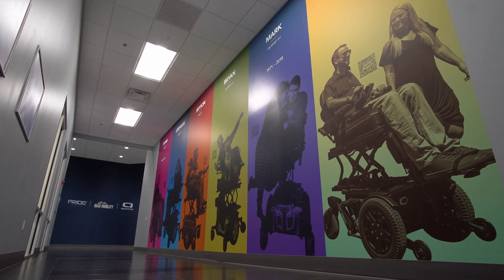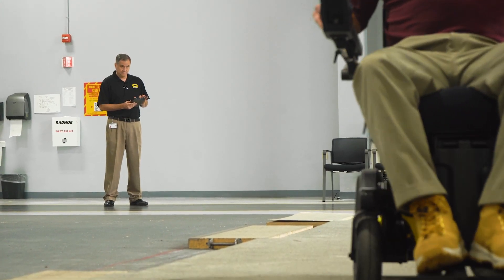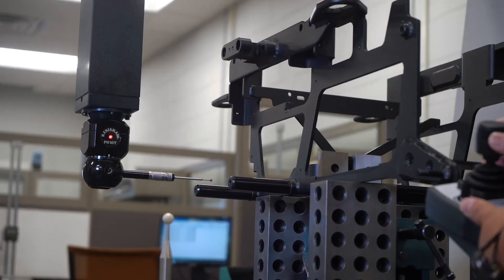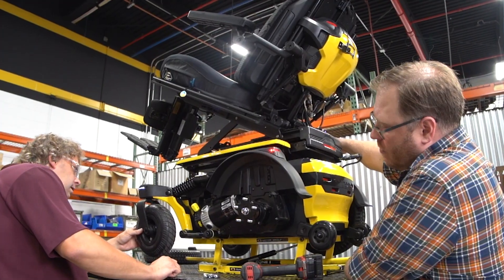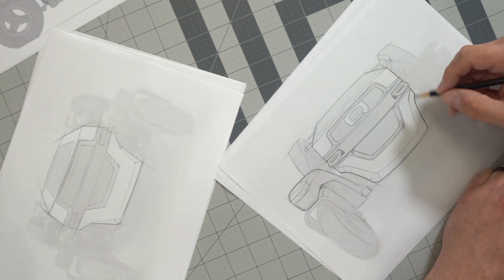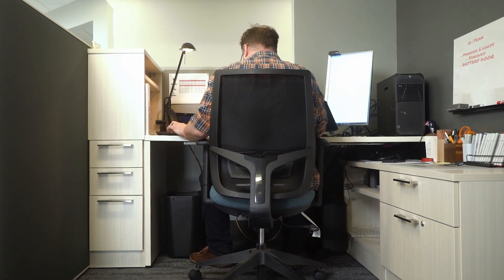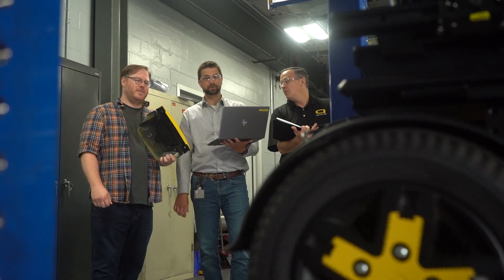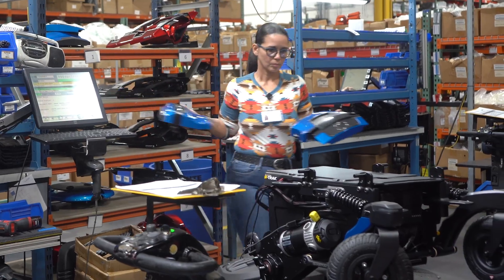Quantum® | R-TRAK: Rear-Wheel Drive Redefined | Documentary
A decade in the making, the new R-TRAK power base from Quantum Rehab® is a revolutionary step forward in complex rehab technology. It combines all the benefits of rear-wheel drive with an unprecedented level of comfort and stability.

This is the story of how the R-TRAK came to life.

for more information.